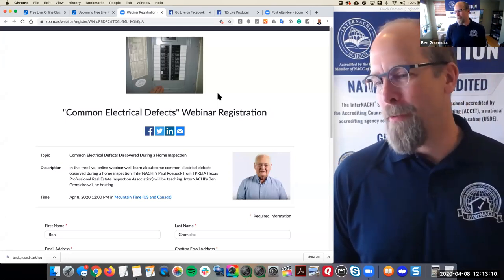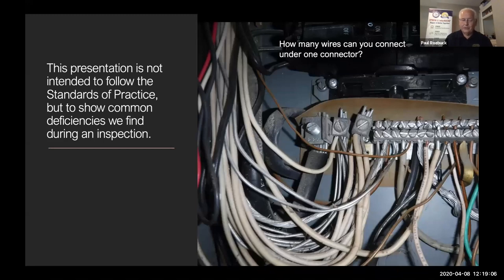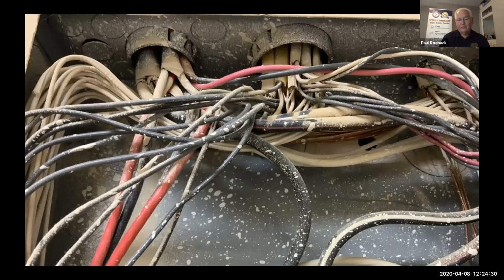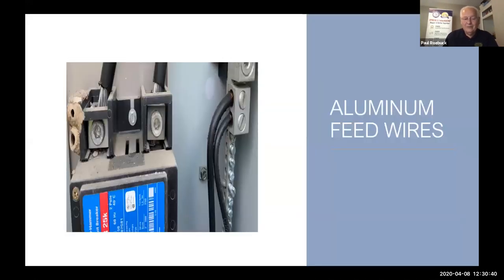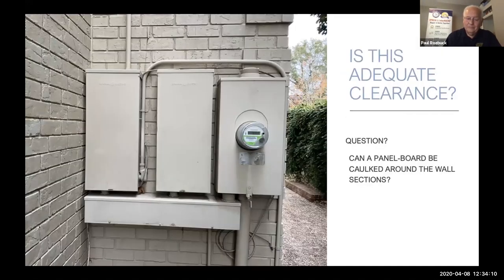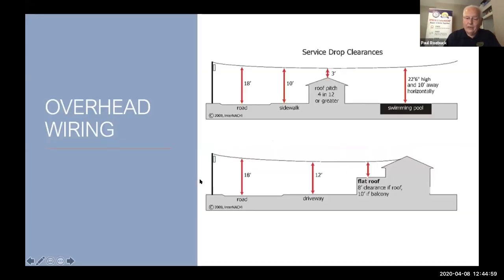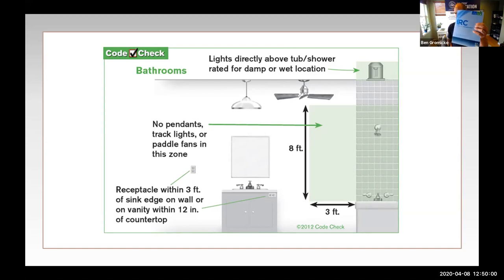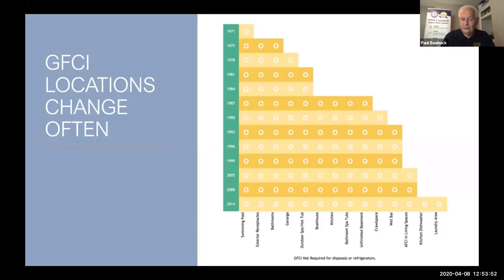Common Electrical Defects Discovered During a Home Inspection